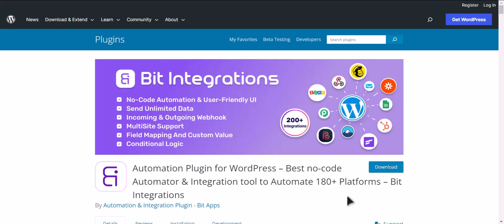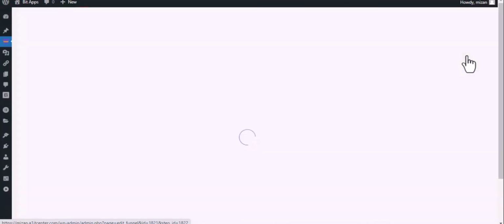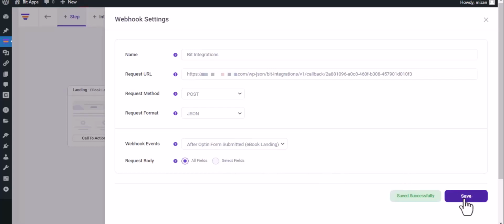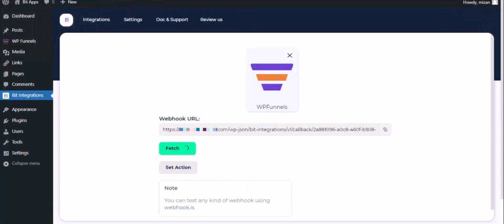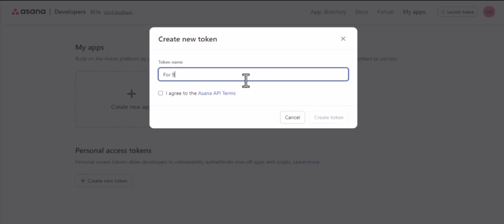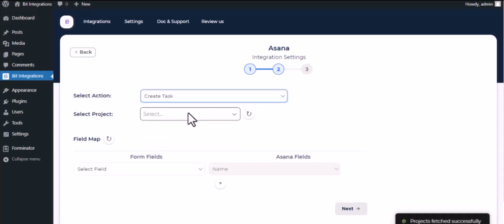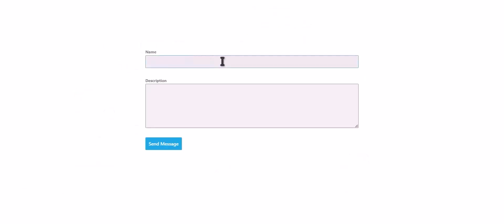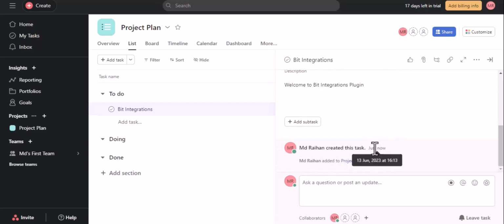Integrating WPFunnels with Asana | Step-by-Step Tutorial | Bit Integrations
🌟 Boost Your Team's Productivity: Integrate WPFunnels with Asana! 🚀 Dive into this comprehensive tutorial where we guide you through the seamless integration of WPFunnels with Asana, the ultimate platform for online project and task management. Our secret sauce? The powerful Bit Integrations WordPress plugin.

📅 Discover how to elevate your project management game by connecting WPFunnels with Asana. Streamline workflows, optimize task management, and supercharge your team collaboration effortlessly.

🎬 Watch and learn as we demonstrate the simplicity and effectiveness of merging WPFunnels with Asana using the Bit Integrations WordPress plugin. Unleash Asana's potential for project management and enhance your team's efficiency.

Key Highlights:
✅ Step-by-step tutorial on integrating WPFunnels with Asana via the Bit Integrations WordPress plugin.
✅ Bit Integrations bridges the gap between WPFunnels and Asana for a streamlined workflow experience.

💌 Ready to optimize your team's productivity and project management capabilities? Integrate WPFunnels with Asana through the Bit Integrations WordPress plugin and supercharge your workflows today! 🌟